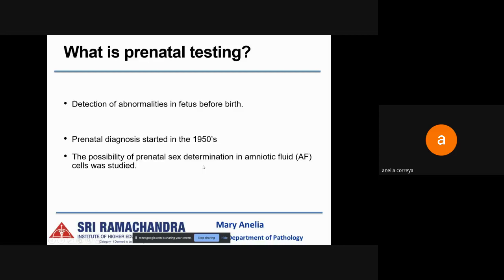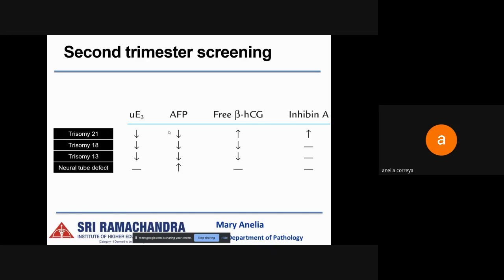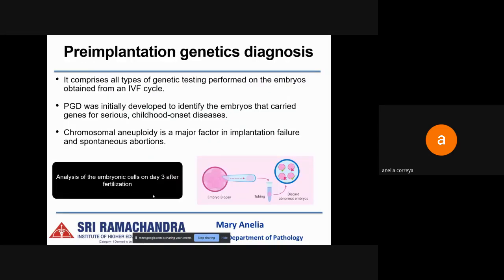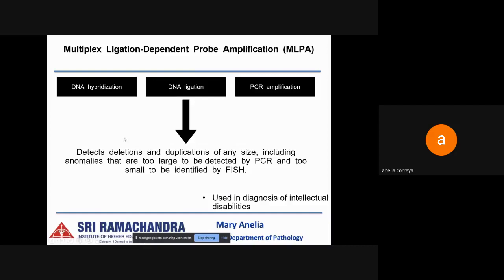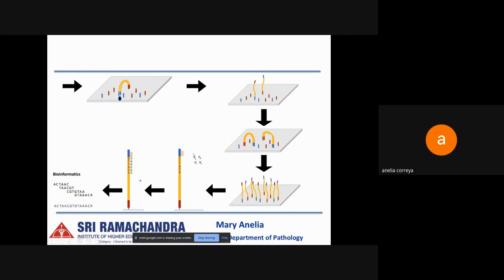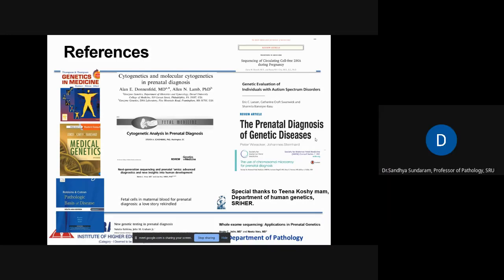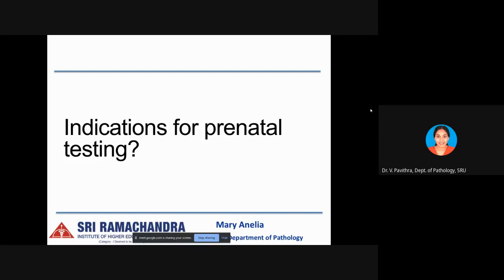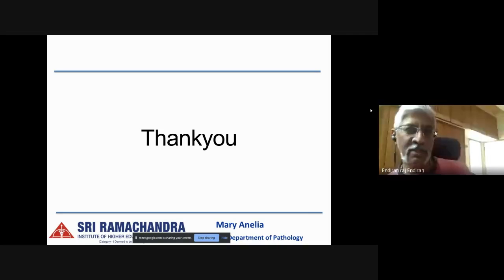Prenatal screening and cytogenetics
Crisp .. Coverage ooo advances in prenatal screening .